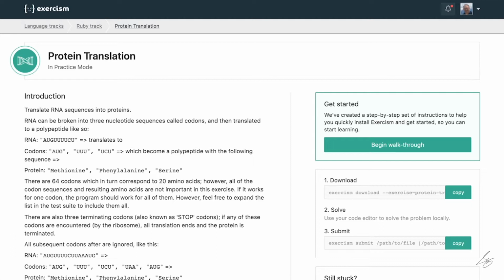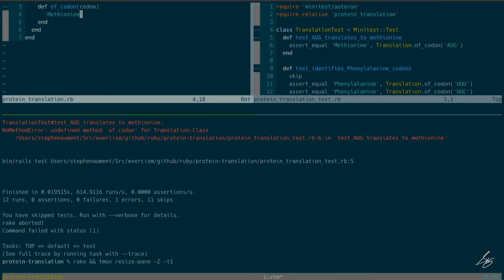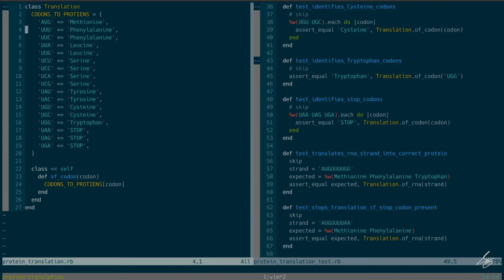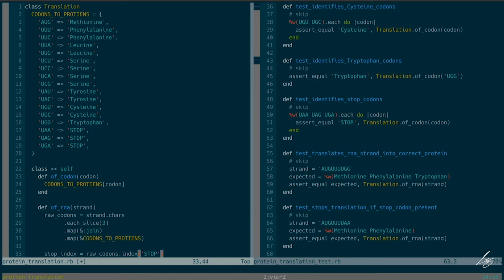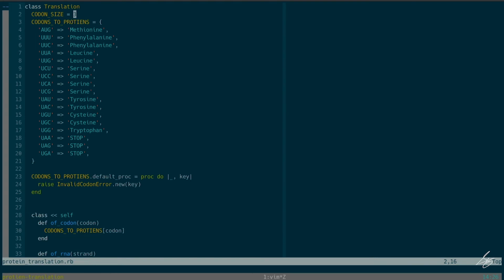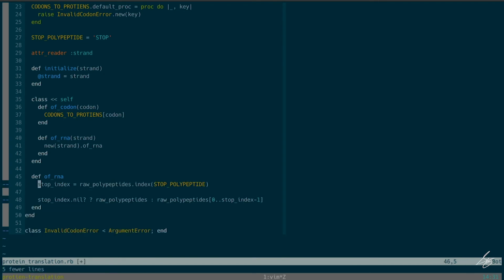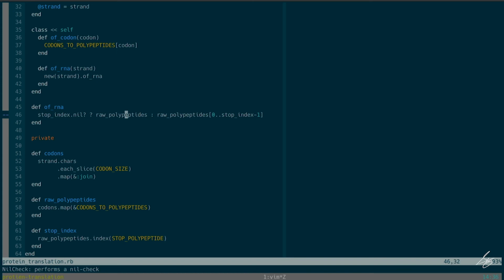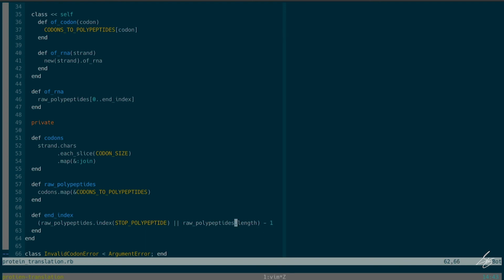exercism.io 50 protein translation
A walkthrough of the protein translation exercise from the exercism.io ruby track.

Timeline
00:00 Exercise Overview
01:59 Environment Setup
02:34 Reviewing the Test
03:35 Implementing `.of_codon`
11:30 Implementing `.of_rna`
19:13 Implementing `InvalidCodonError`
22:08 Starting to Refactor
26:24 Refactor `.of_rna` to Instance Method
28:13 Refactor Local Variables to Methods
29:05 Extract `codons`
30:30 Review So Far
32:12 Rename `CODONS_TO_PROTEINS`
33:41 Refactoring the ternary
40:40 Wrapping Up